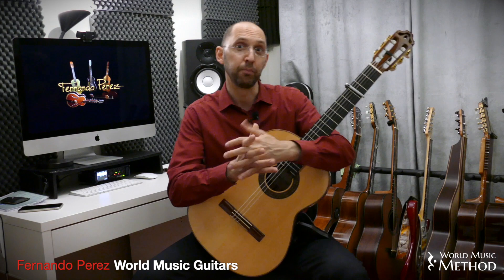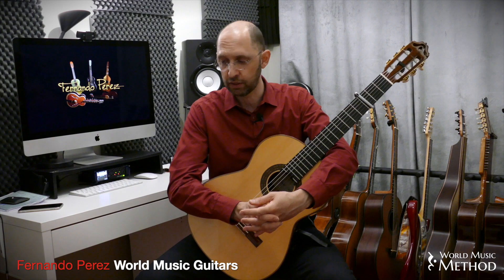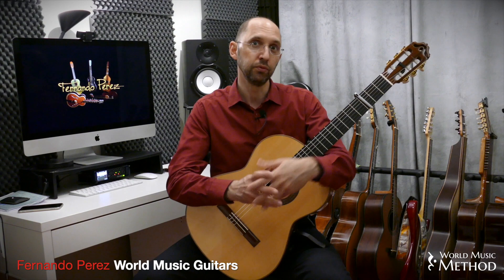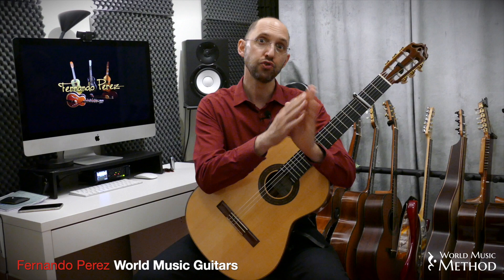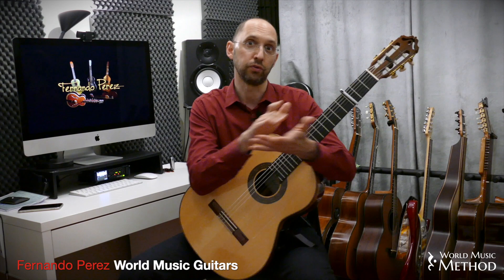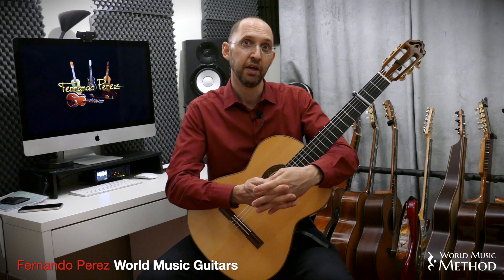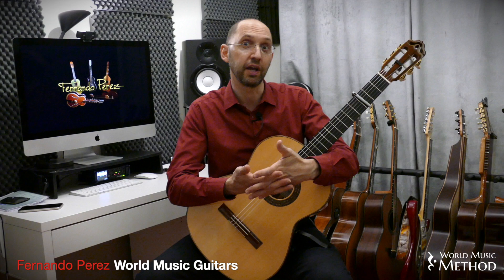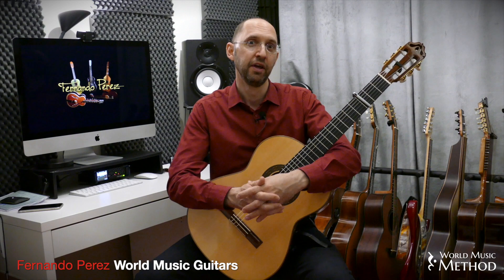An easy way to internalise and naturally feel 7/8 rhythms | Fernando Perez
Guitarist Fernando Perez teaches about traditional Bulgarian musical genre 'Rachenitza' and a simple method for feeling 7/8, 9/8, 11/8 and other odd metre rhythms without the requirement for counting the beats. Fernando teaches more about Rachenitza in the course Mediterranean Guitar Styles